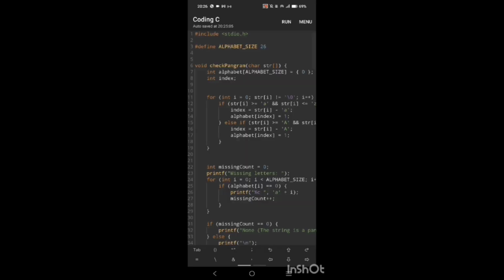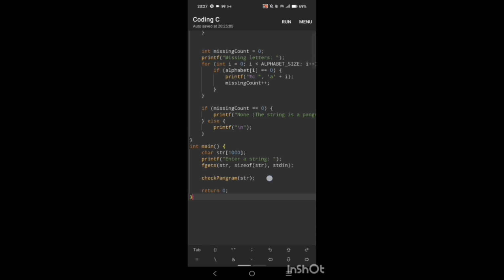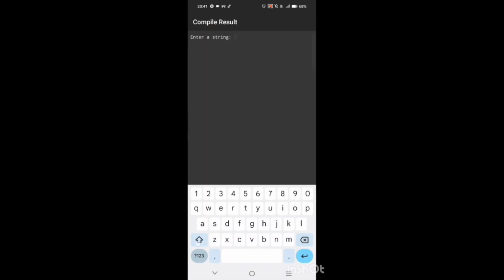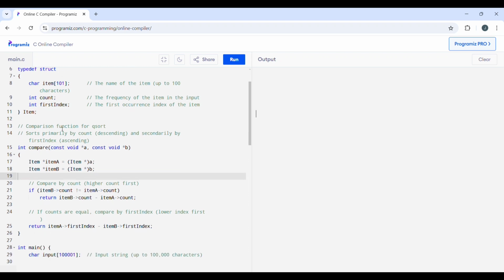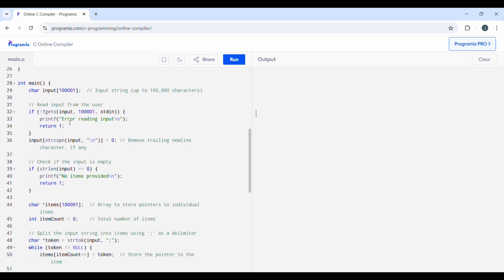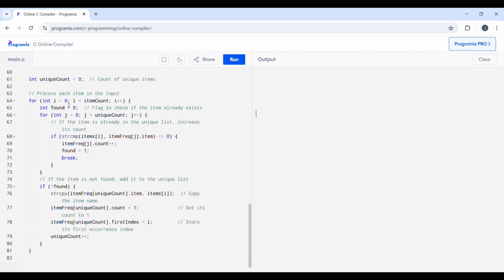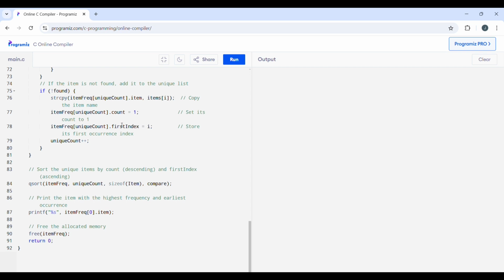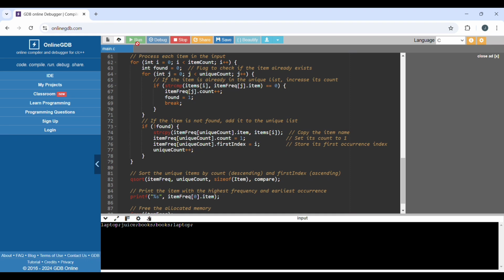c program explanation of pangram and most frequently shopped item in mart